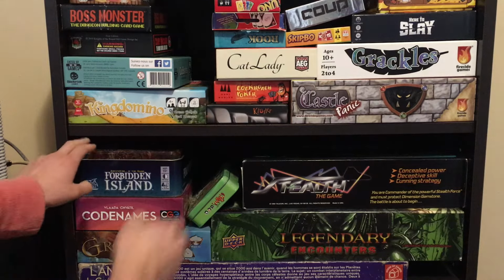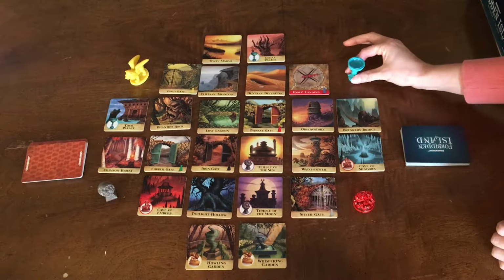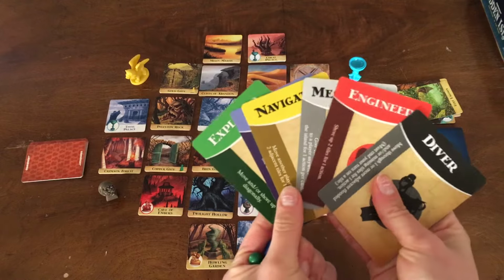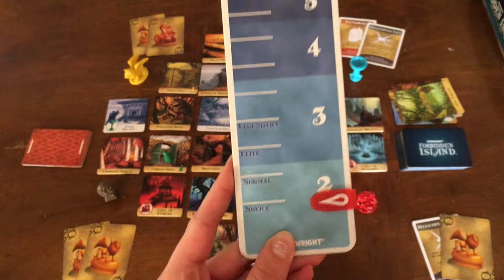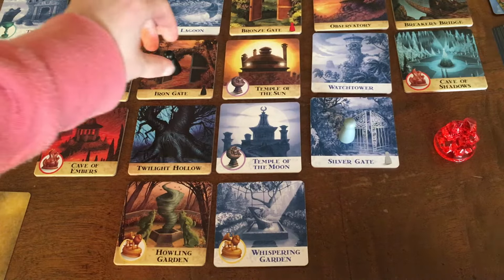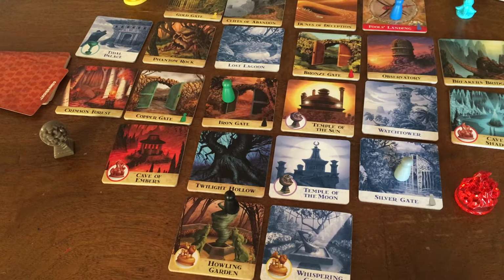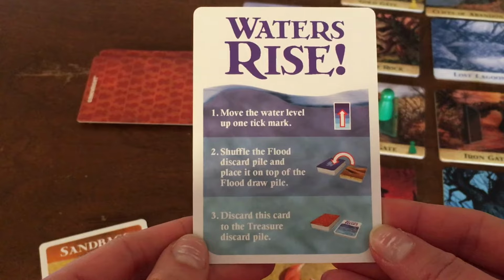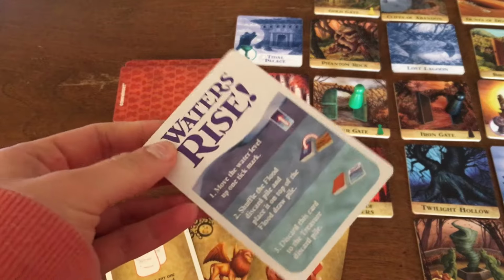Forbidden Island: Set Up and How to Play [Board Game]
Do you dare adventure to the Forbidden Island?

Choose your team wisely as you embark on a mission to retrieve four treasures from the dangerous Forbidden Island, designed to sink should anyone try to take the treasures away.